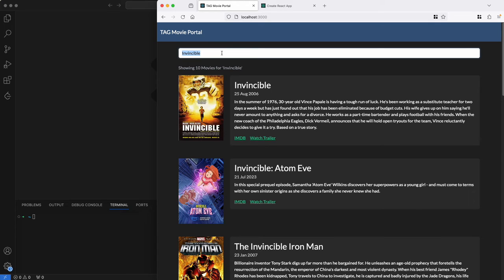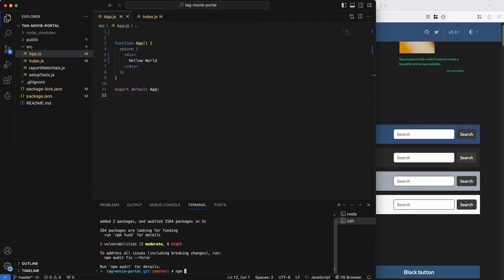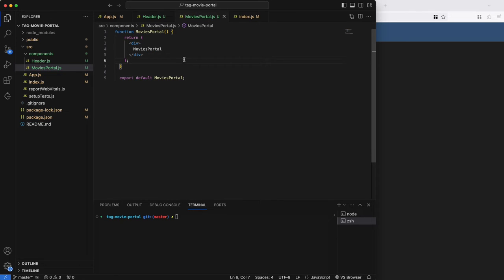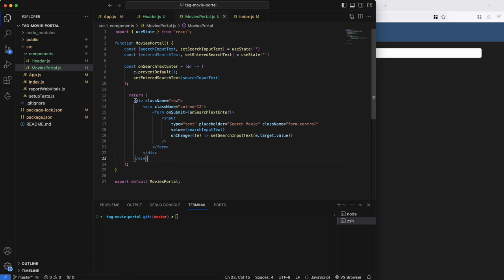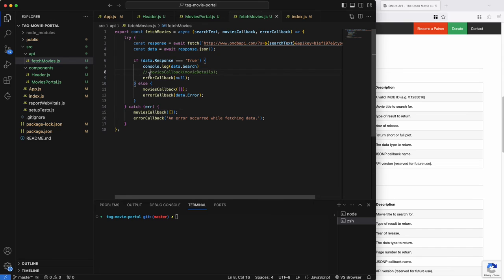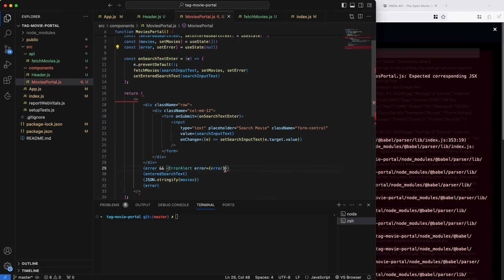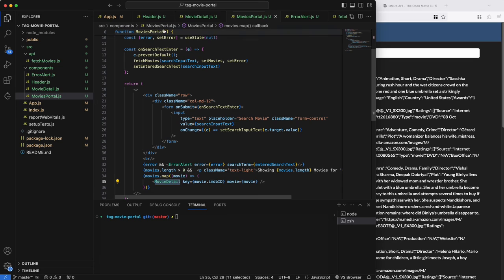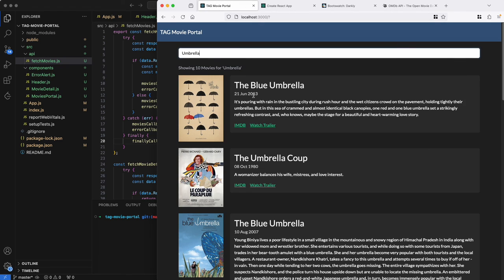React JS Project - Movie Portal App (Beginner Friendly)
In this video we build a React.js project that is a basic React movie portal that allows users to search for movies and displays them. This is suitable for all skill levels - from beginners to advanced.

Video parts:
0:00 Introduction and Demo of Final Project
0:42 Bootswatch UI Framework
0:51 Creating a React JS App
1:51 React JS Files Overview and Updating App Title
2:44 Remove Boilerplate files
2:59 Cleaning up App.js to Start Fresh
3:23 Installing Bootstrap and Bootswatch
4:09 Building App.js with Header and MoviePortal React Components
5:51 Designing Header using Bootswatch
6:28 React tip: Return only one top level Tag
6:50 Creating the Search bar
7:19 Capturing Search Text in React State
9:05 Capturing Search Text on Enter
10:42 OMDB Movie API Overview
11:26 Fetching Movies from OMDB Search API
14:16 Fetching more Movie Details from OMDB ID API
16:00 Styling Error and Results paragraph Display
18:37 Building MovieDetail Component
19:44 Styling Movie Detail Display
21:25 React Tip: Timing of Text Updates
22:37 Improvement Ideas for Viewers to Practice!
23:32 Closing Remarks: Comments Engagement

Detailed Description:
In this video, we build a React.js project that serves as a basic React movie portal for beginners. This React project tutorial is perfect for those new to React programming or looking to get started with React js. We'll walk you through the process step-by-step, making this an easy-to-follow React js tutorial for beginners.

Our React project allows users to search for movies using the OMDB API and displays relevant details like title, year, synopsis, and poster. This React project for beginners covers essential React programming concepts, including state management, API integration, and component rendering.

👨‍💻 What You'll Learn:
- Setting up a new React js project using Create React App
- Creating components and managing state in React using react useState hook
- Fetching data from an API in React
- Rendering movie details dynamically in React js

Whether you're looking for a React tutorial for beginners or want to build your first React project, this video has got you covered!